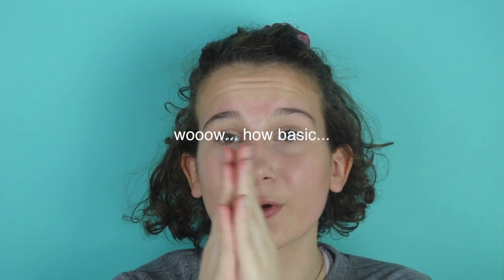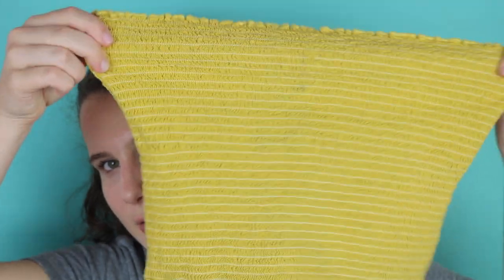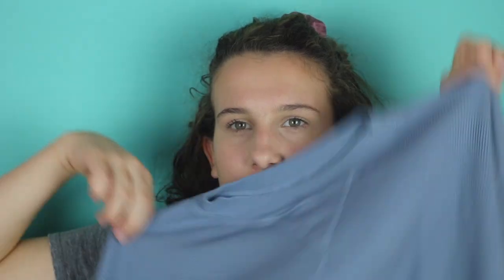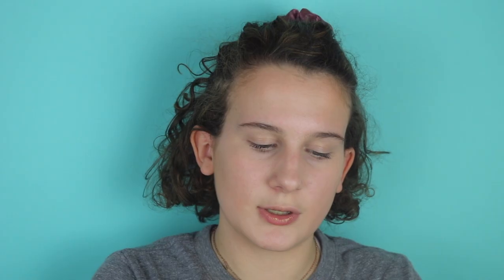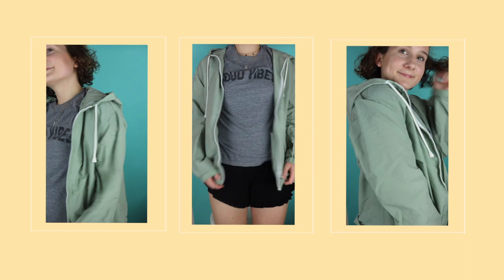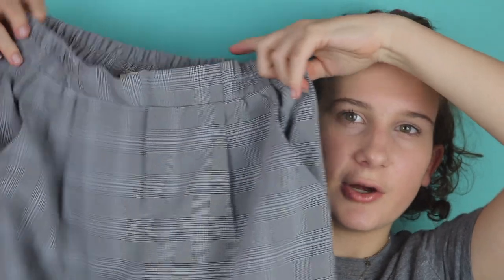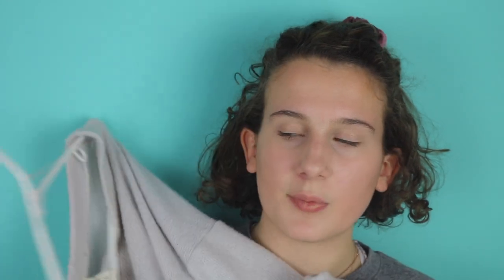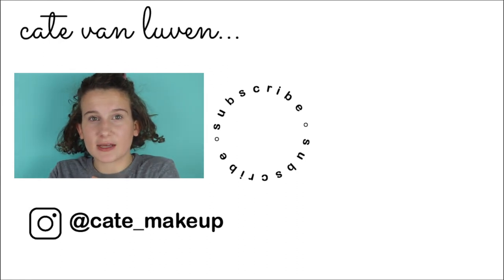Spring Try-On Clothing Haul | 2018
I hope you enjoyed this video! Be ready for more fashion videos in the future! Maybe a lookbook?

Depop: Cate Van Luven

If you like makeup: @cate_makeup